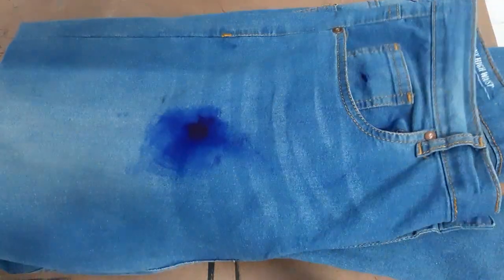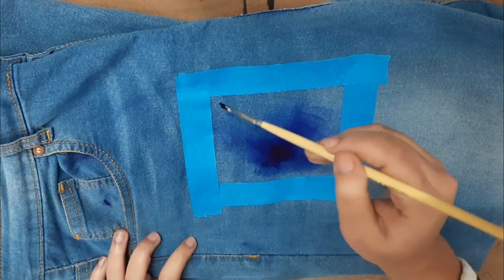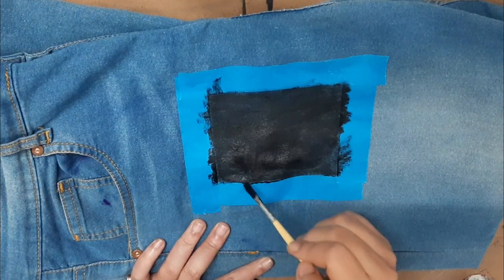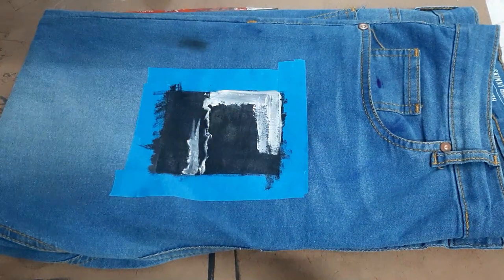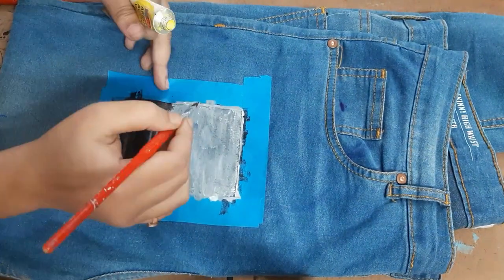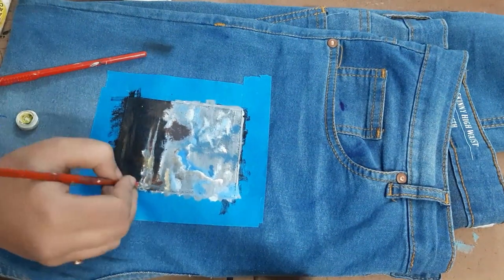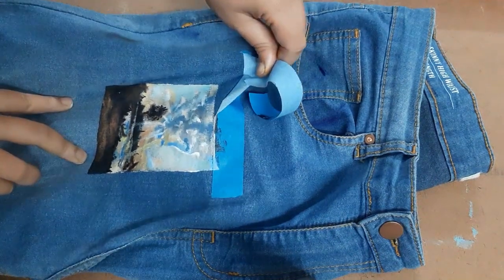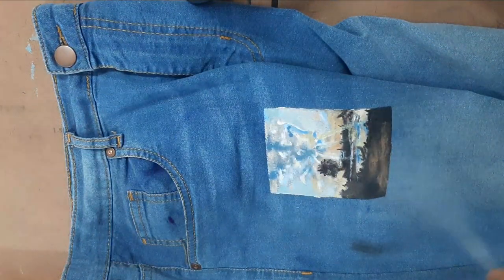Custom old damaged denim.....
Custom old damaged denim. diy Restoration of a damaged denim.

About this Video:
         It was a old denim. It get stained by a ballpoint pen. then I restored and customized it on an artistic way.  I hope you like this video. thankyou for your valuable time.

denim jacket
denim
artistic
diy
Aneesha Chakraborty
jin
diy crafts